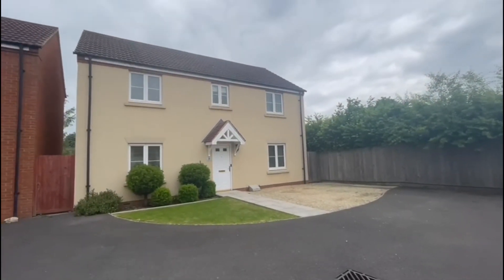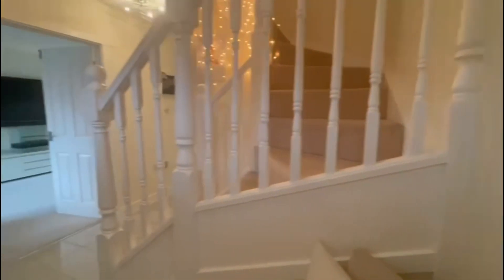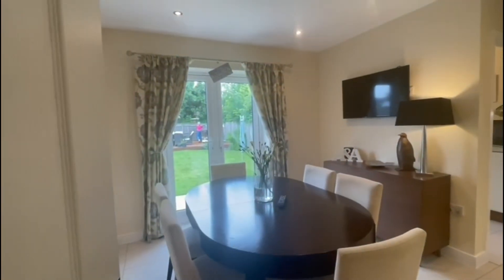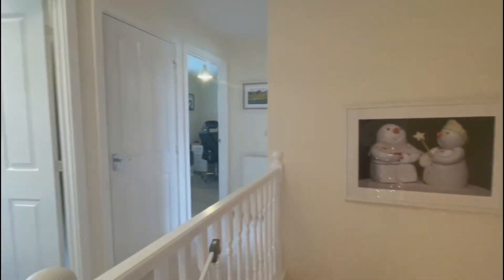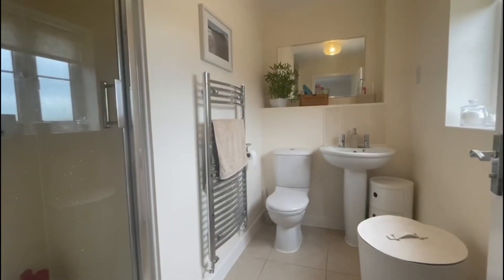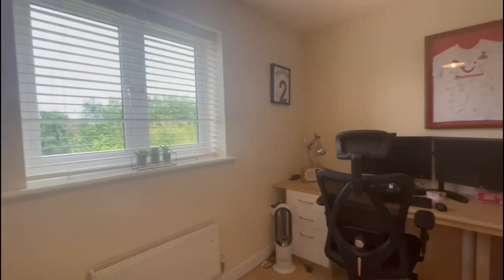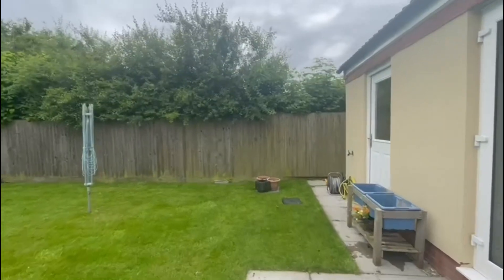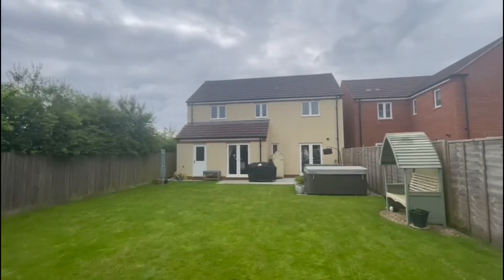28 Keepers Road, Devizes SN10 2FP. FOR SALE: £450,000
This beautifully presented four bedroom detached home offers the perfect blend of space, style, and functionality for a growing family, with an extensive rear garden and ample parking.

ACCOMMODATION
Step inside to a welcoming and grand entrance hallway. To your right, a separate dining room, currently used as a child's playroom, provides a versatile space for entertaining or family fun. Relax in the spacious and well-presented sitting room featuring double doors that open out to the garden, allowing an abundance of natural light to flow through. A convenient ground floor WC adds to the downstairs comfort.

The heart of the home is the immaculate modern kitchen/diner, ideal for hosting family meals and gatherings. Integrated appliances and ample space ensure ease of use, while an adjacent utility room offers additional storage. Patio doors lead out to the garden, seamlessly connecting to the outdoors.

Upstairs, four well-proportioned bedrooms offer flexibility for families. Two bedrooms boast built-in wardrobes, ensuring clutter-free living. The master bedroom features a luxurious en-suite shower room, while a modern family bathroom serves the remaining bedrooms.

OUTSIDE

Unwind in the extensive private rear garden. Enjoy the spacious decking, creating the perfect place for outdoor dining. The garden offers a peaceful escape with a good degree of privacy, ideal for relaxing or family gatherings.

Parking is made easy with ample space on the shared driveway at the front of the property. An added bonus is the separate garage situated opposite the house, providing secure storage for your vehicle.